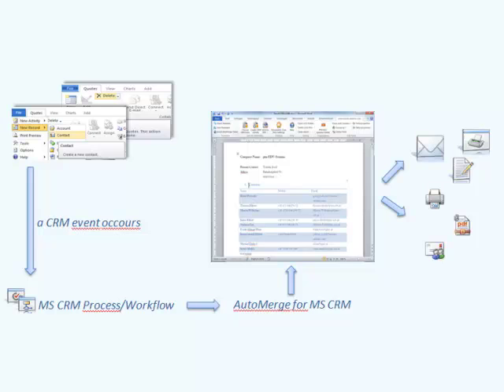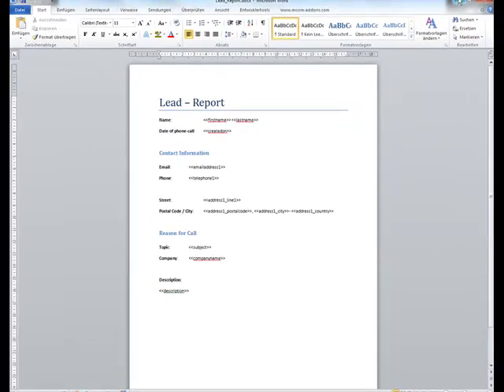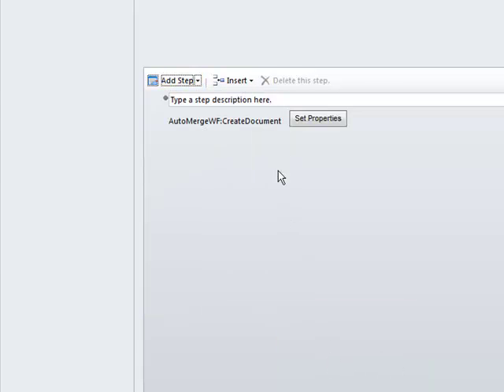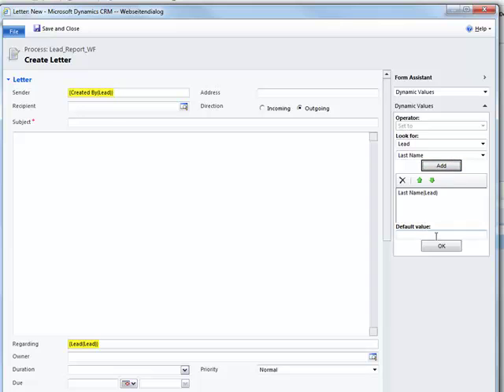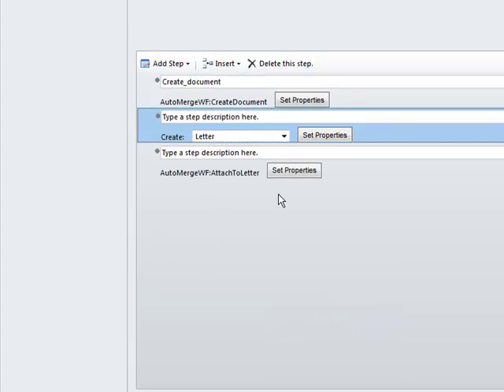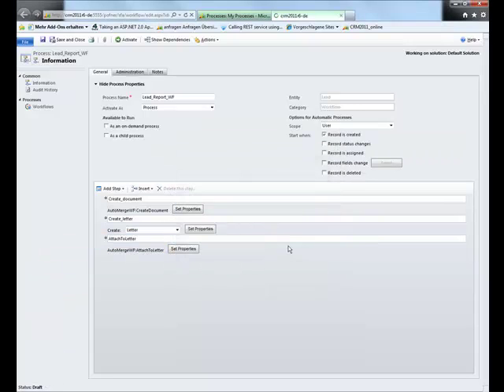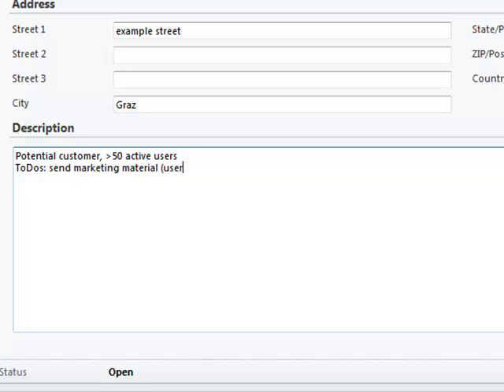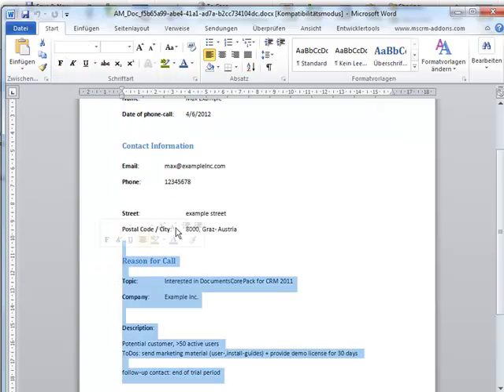AutoMerge for MS CRM 2011: Workflow configuration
AutoMerge addon enables an easy generation and processing of documents based on templates that incorporate all CRM fields and that can be easily created without specific programming knowledge.
In this video the process of document generation and processing is shown in a workflow scenario, where a report gets generated once a new lead is created.

Video-Content:
-  Basic introduction into the working principle of AutoMerge
-  How to configure a workflow using AutoMerge
-  Example: Automate customer report-generation